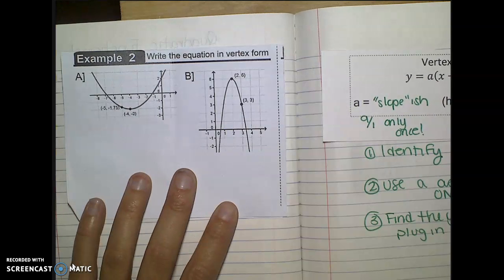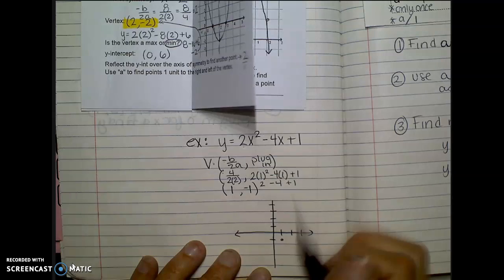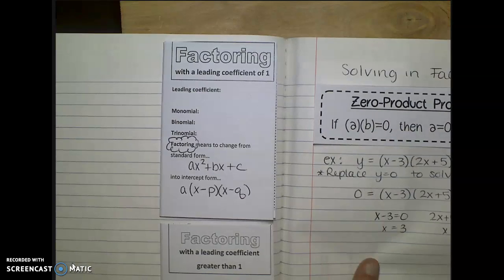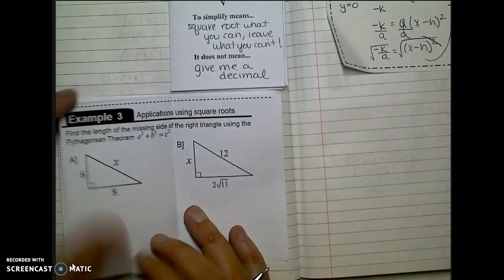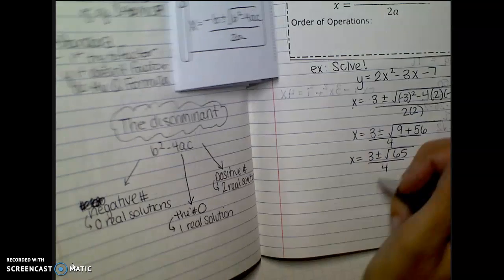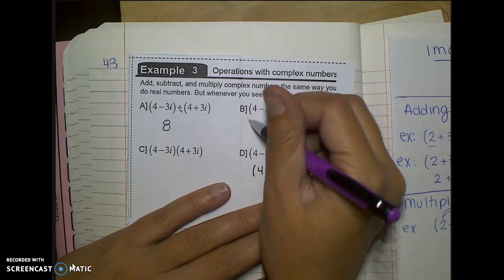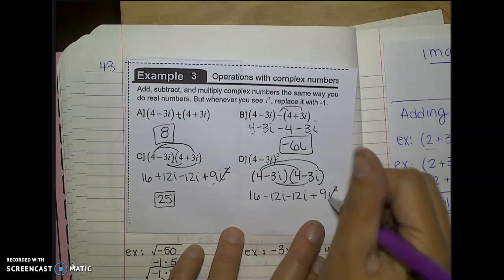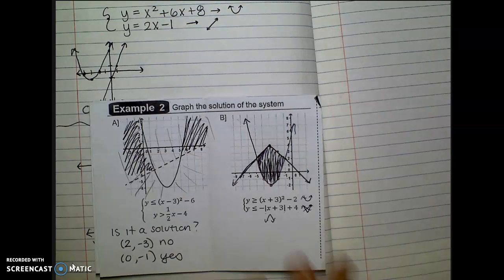Chapter 4 Test Review